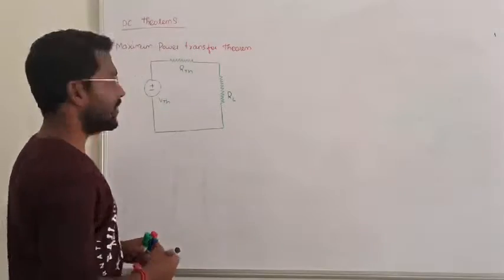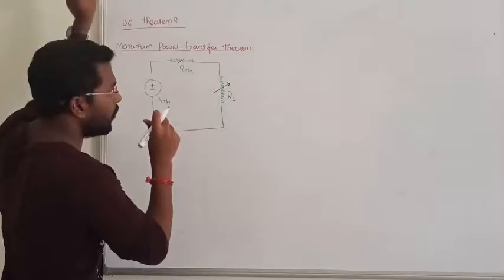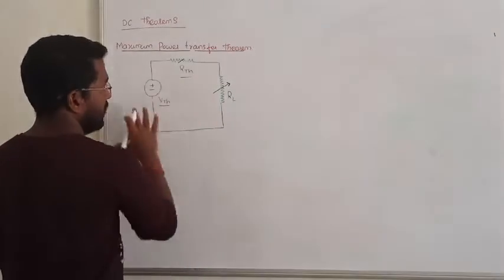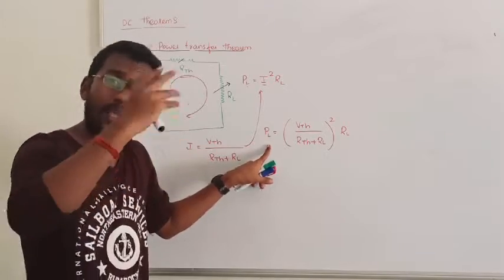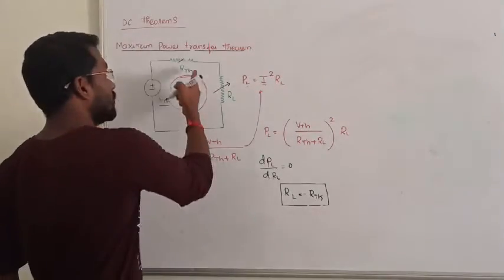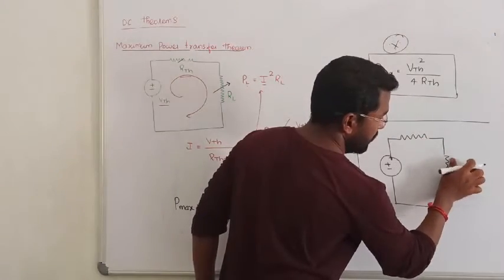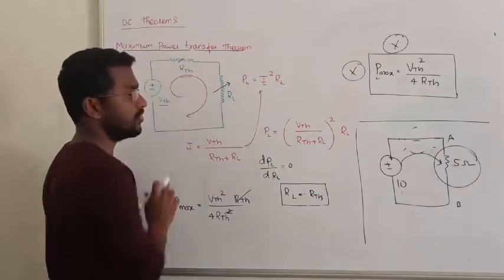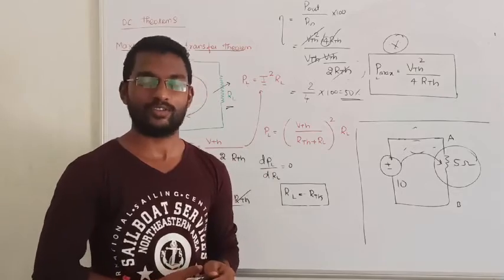6.MAXIMUM POWER TRANSFER THEOREM I EE I CIRCUIT THEORY IN TAMIL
Hey friends here you can find the best lecture for electrical engineering competitive exams (tneb/trb/gate/barc/isro/ssc/rrb/drdo/ese)

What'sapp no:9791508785